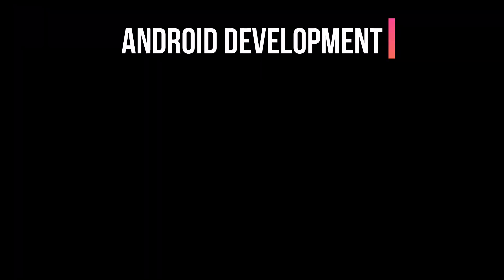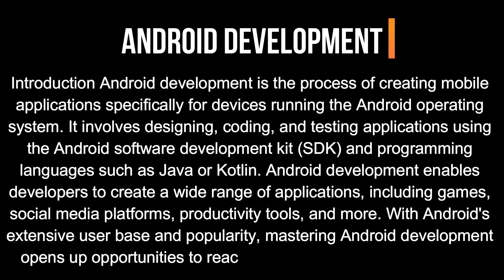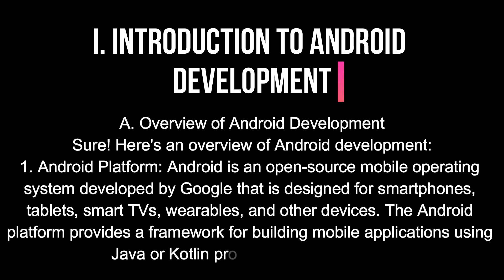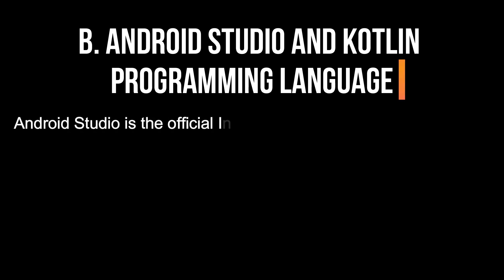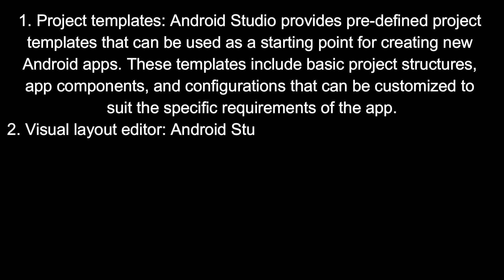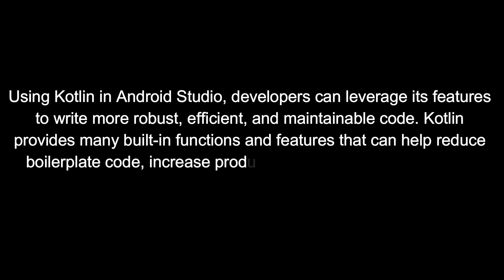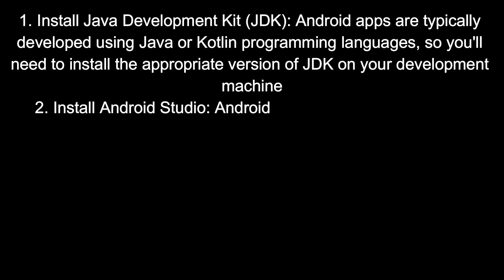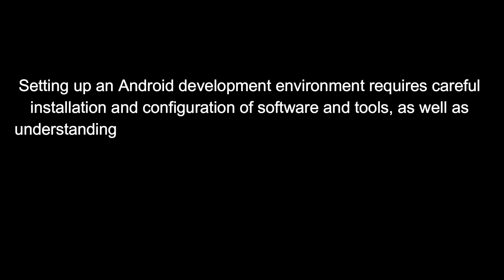Android Development Lesson 1: Introduction to Android Development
Android development refers to the process of creating mobile applications for devices running on the Android operating system. Android is an open-source operating system developed by Google and is widely used on smartphones, tablets, smartwatches, smart TVs, and other devices. Android development typically involves using the Java, Kotlin, or C++ programming languages along with the Android Software Development Kit (SDK), which includes tools, libraries, and APIs (Application Programming Interfaces) for building mobile applications.